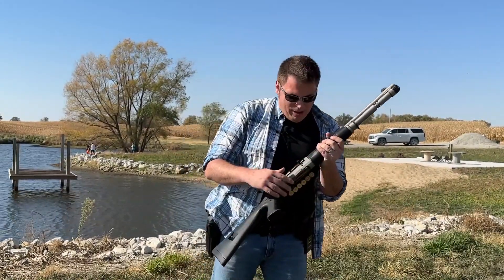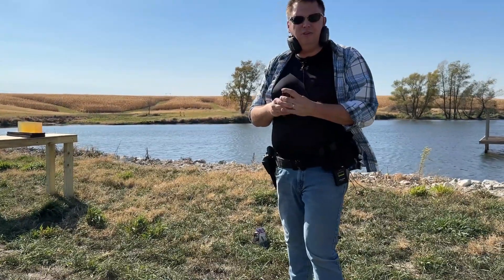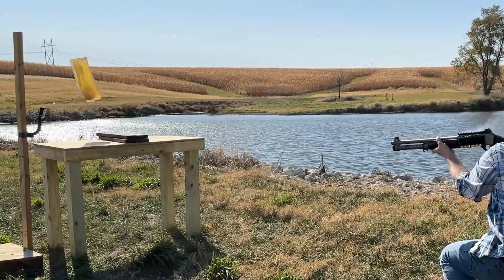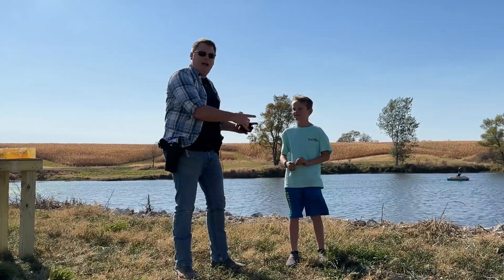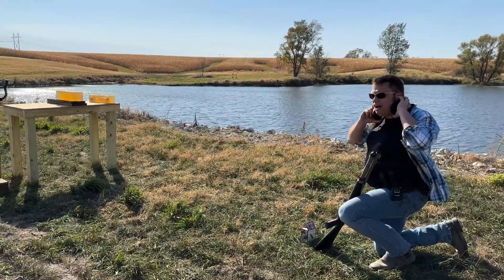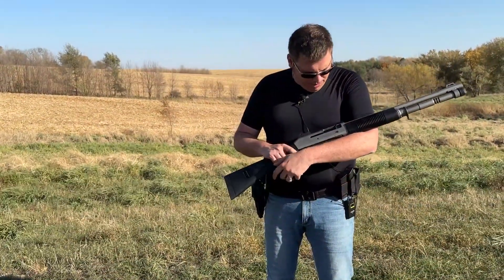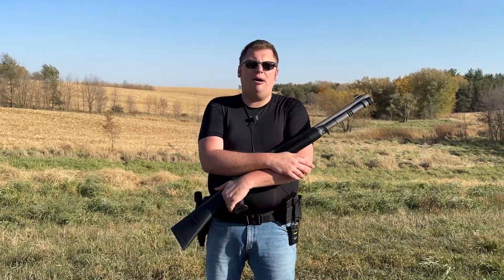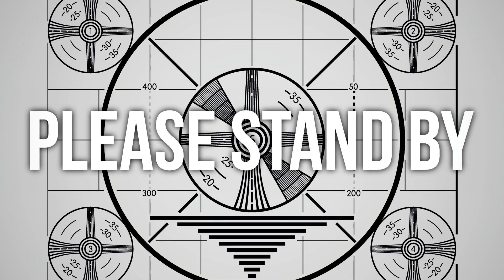Shotgun vs Ballistic Gel at Close Range! | Halloween Special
At the request of another subscriber, today we test the deadliness of three different shotgun loads at close range (10 feet).  Something strange is definitely going on out here, though...

The results may or may not surprise you depending on the 'lore' you've heard.

Thank you for all the support we've received.  You won't regret it!

Chapters
0:00 Intro
0:39 The Experiment
2:09 Field Shot (8 Shot)
3:10 00 Buckshot
4:50 Happy Birthday to One of Our Fans (Coyce)!
5:53 1oz Slugs
7:23 Introducing the PLD Ballistic Bears!
9:12 Final Thoughts and an EVIL RETURNS
10:58 Outro